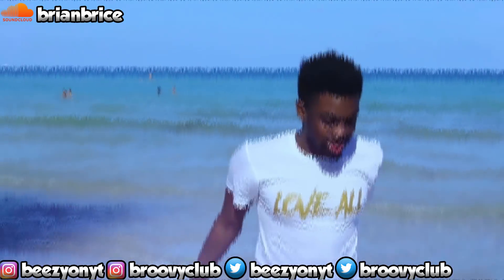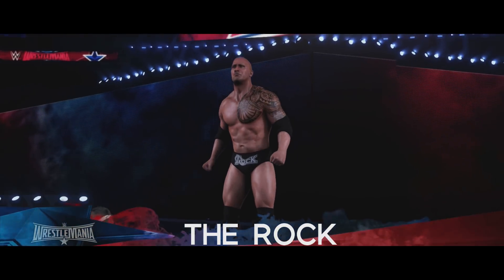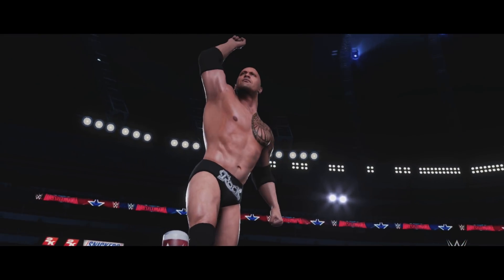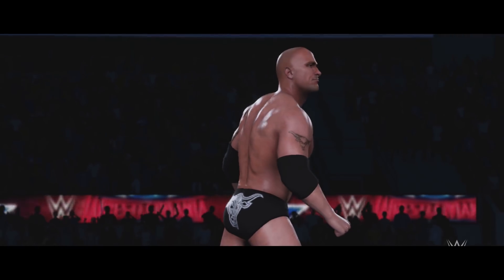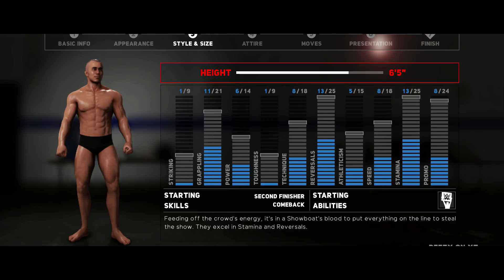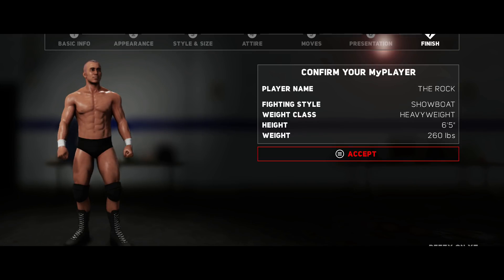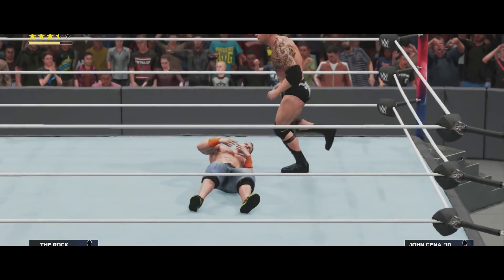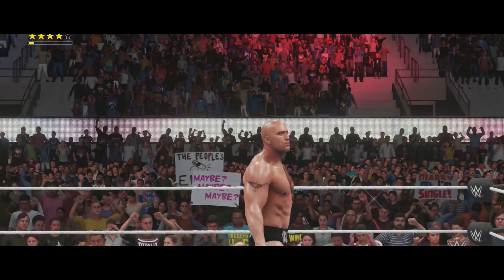HOW TO MAKE A THE ROCK BUILD ON WWE 2K18 | THE ROCK FIGHTING STYLE (My Career Mode)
In this video, I show you guys how to build a The Rock like player for your MyPlayer on WWE 2K18 My Career Mode. Is The Rock the greatest WWE superstar of all time?